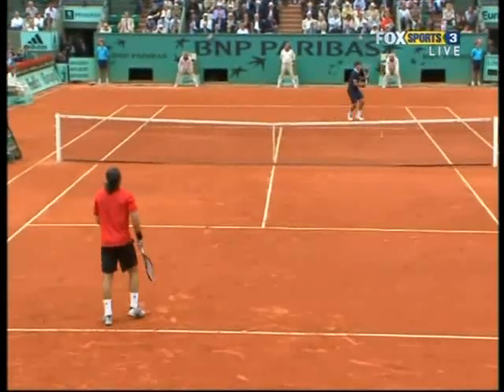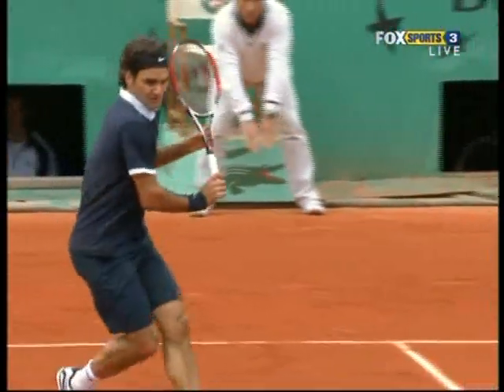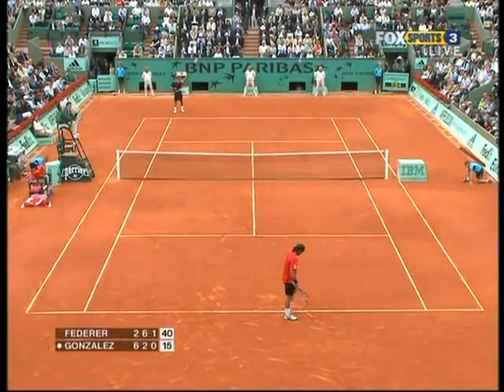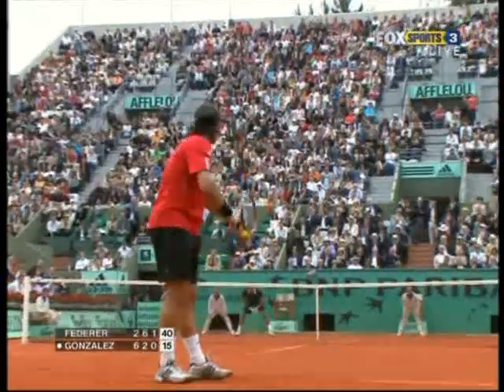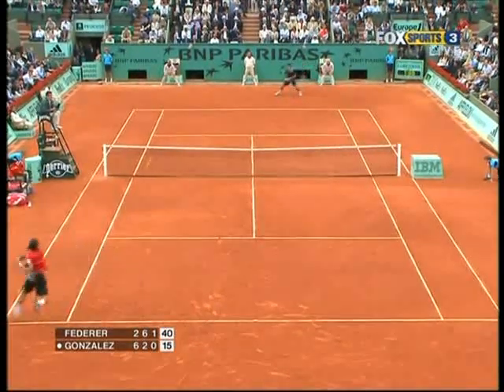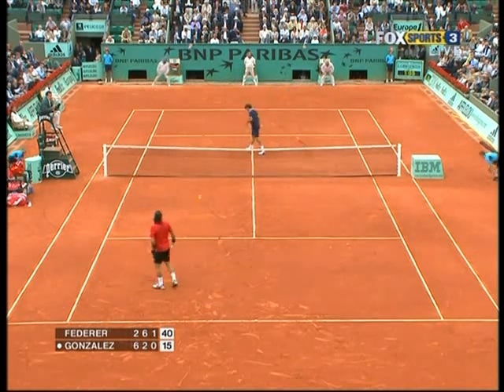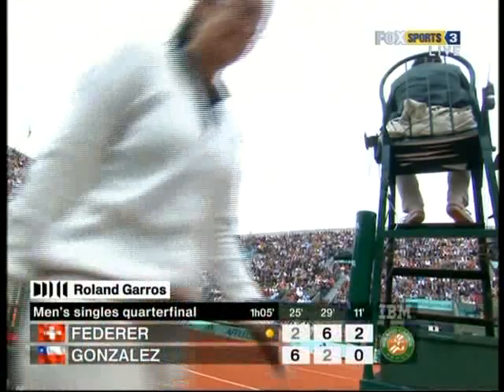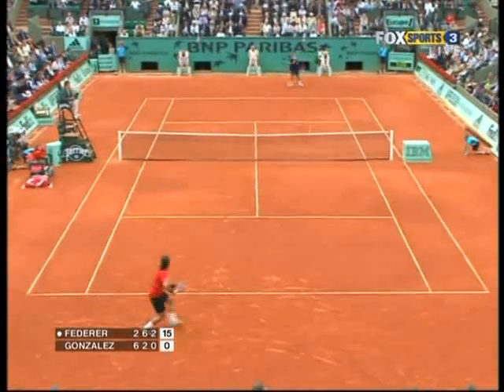P08: Q RF v FG (HL1)